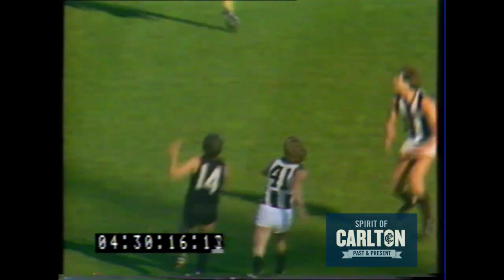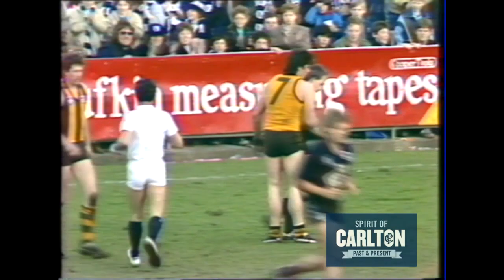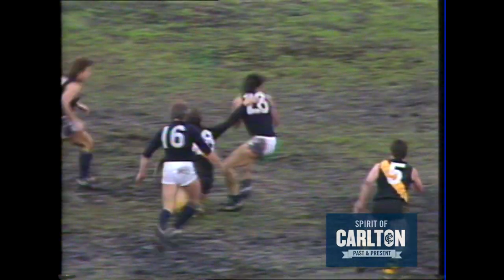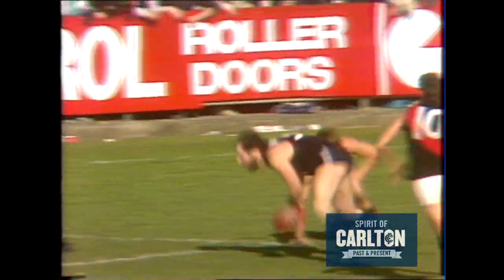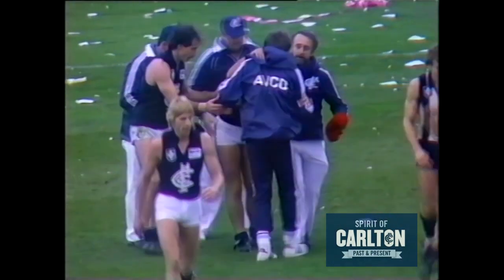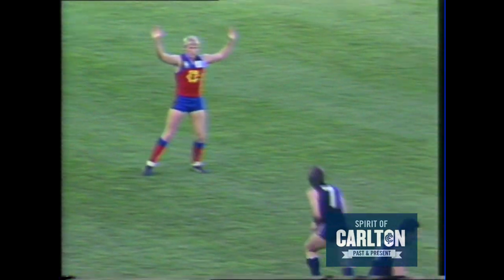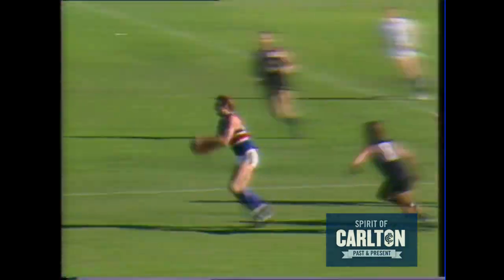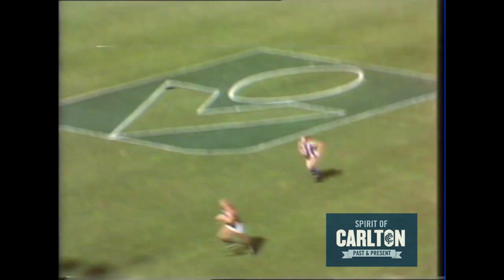Wayne Johnston 1985 - Carlton Football Club Past Player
Vision from Wayne Johnston's 1985 VFL season for the Carlton Football Club.